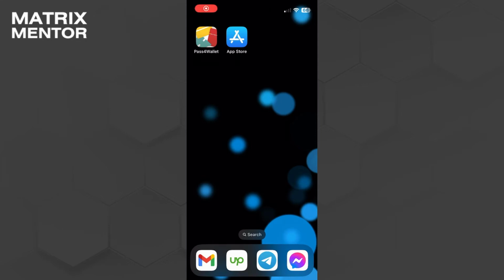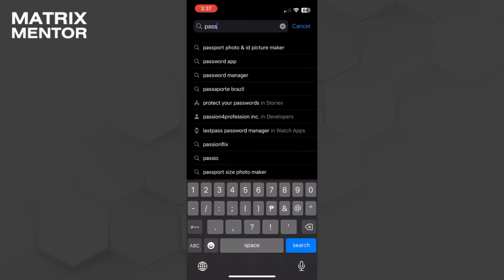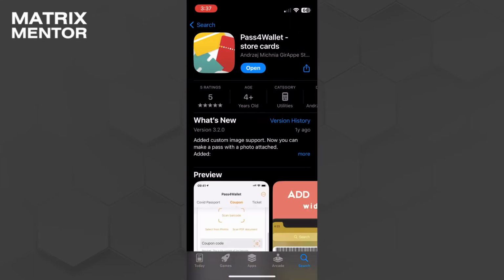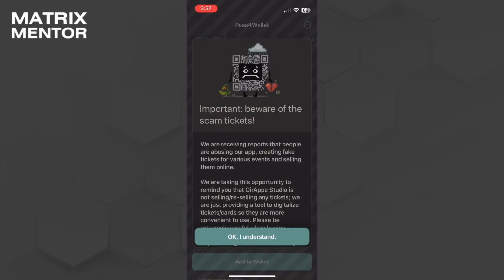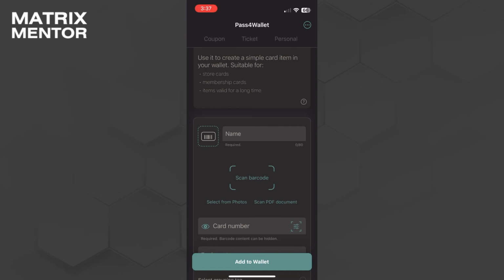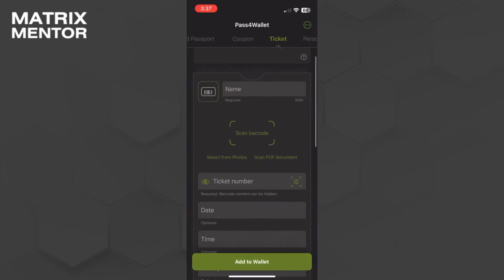How to Add PDF to Apple Wallet | Easy Guide